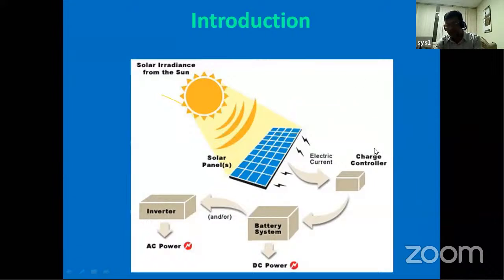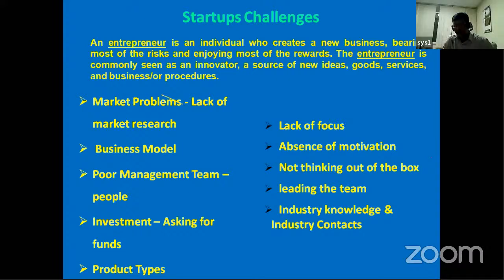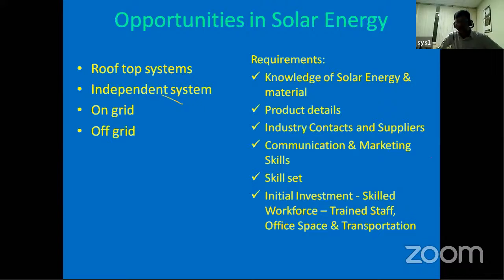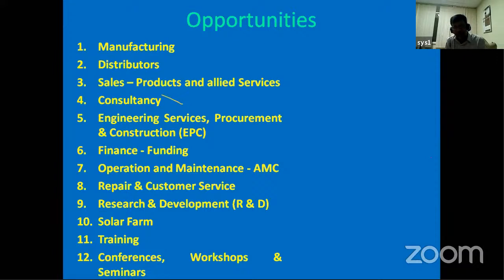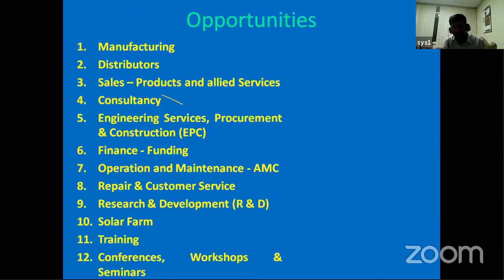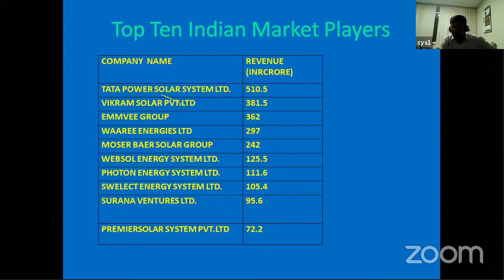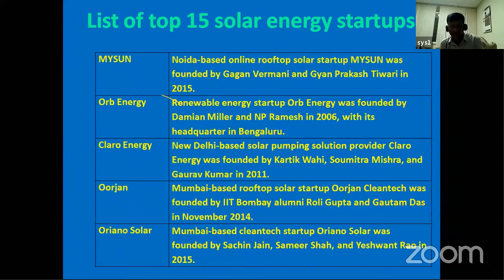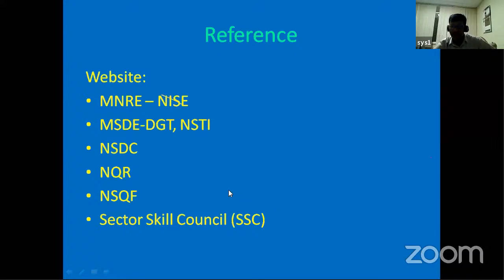Young Leaders to Enlighten Solar Startups about Challenges and Opportunities in India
This Program is Organized by Institutions Innovation Council of Aditya Institute of Technology and Management, Tekkali on 12th December,2020.

Power Talk by Mr. N.P. Banni Bagi , Assistant Director , National Skill Training Institute (Hyderabad).